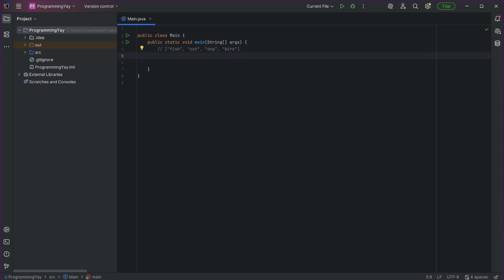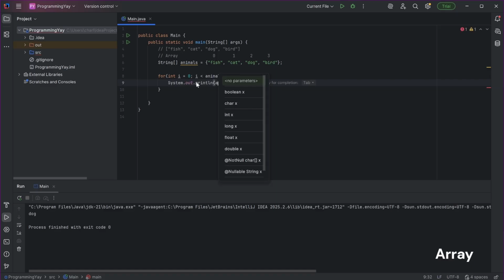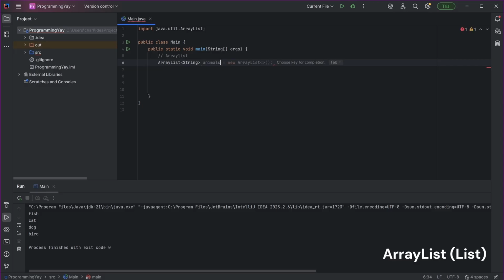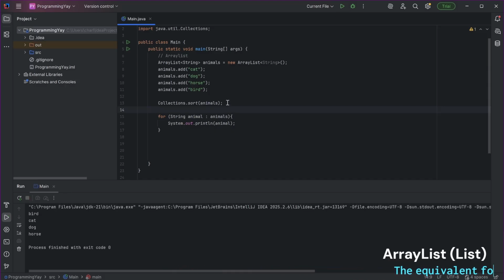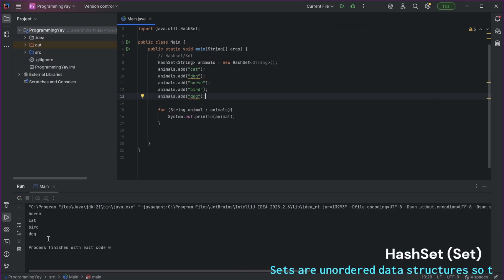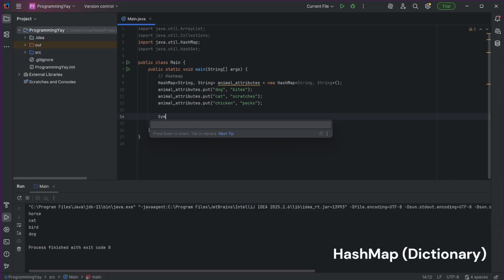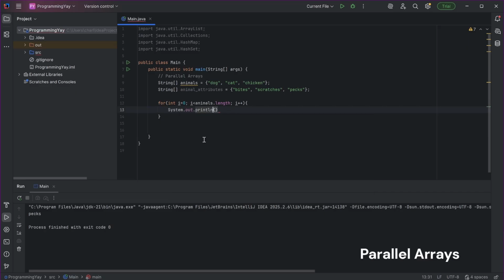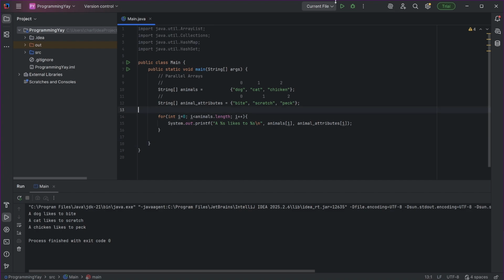Java Collections: The Ultimate Guide to Arrays vs. HashMaps vs. Lists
Covering some data structures in Java which are a little more complex. I'll cover Arrays, ArrayLists, HashMaps and HashSets as well as a bonus - Parallel Arrays